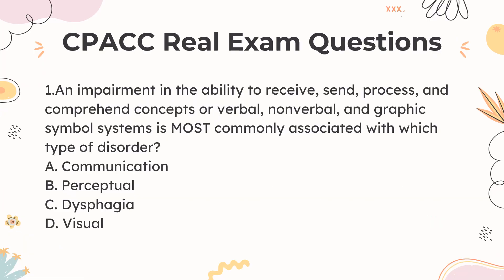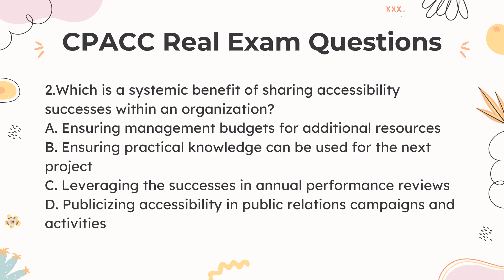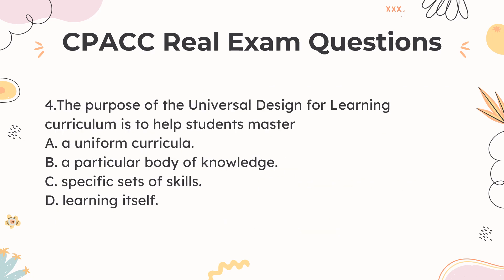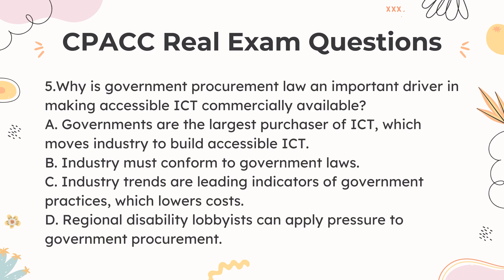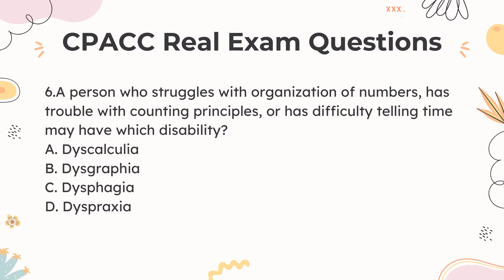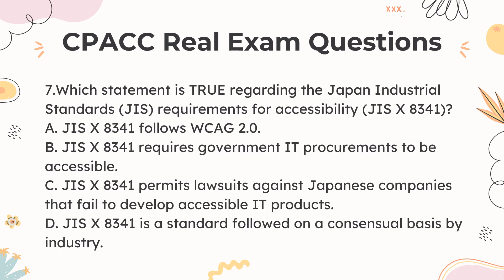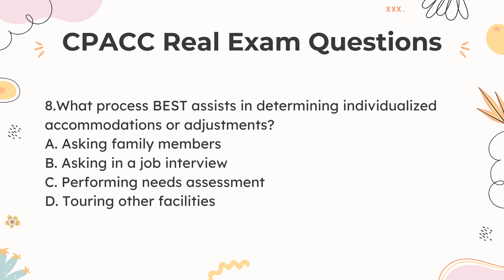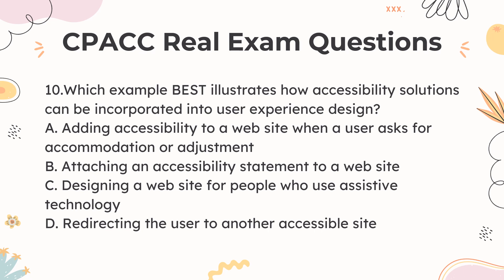CPACC Certified Professional in Accessibility Core Competencies Real Questions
The CPACC (Certified Professional in Accessibility Core Competencies) credential offered by IAAP (International Association of Accessibility Professionals) is a fundamental certification that serves as a foundation for professionals in the field. It encompasses various domains such as web and digital technologies, architecture and the built environment, consumer and industrial design, transportation systems, and any field where strategic design, policy, and management can enhance accessibility for individuals with disabilities. This certification equips professionals with the knowledge and skills to make meaningful improvements in disability access through thoughtful design and effective management. All the related IAPP Certification CPACC real questions are the best preparation material.